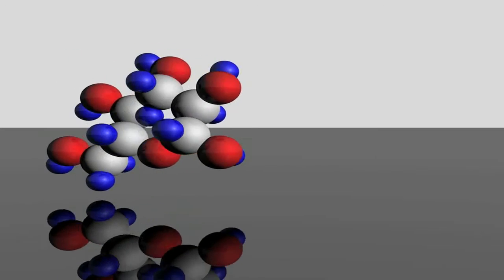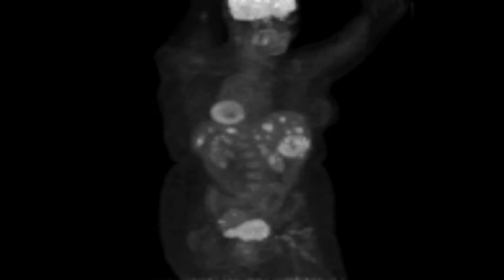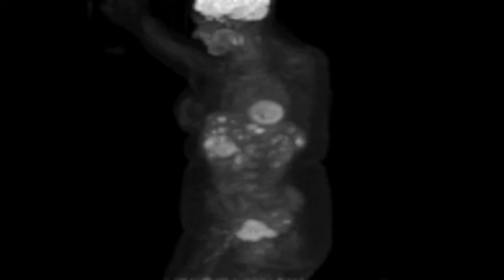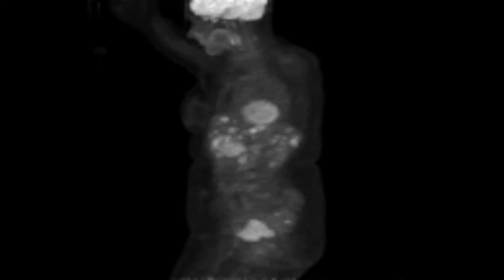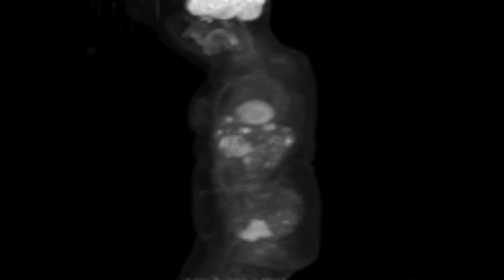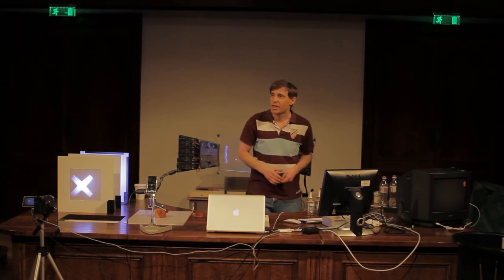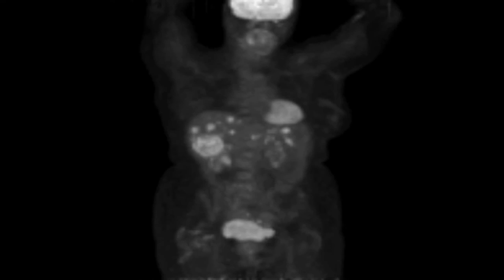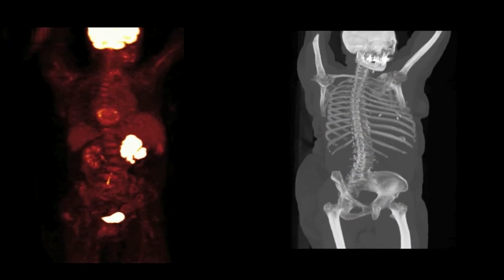IoP Teaching Medical Physics - PET scanning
If you follow the link you will be able to access other teaching resources.